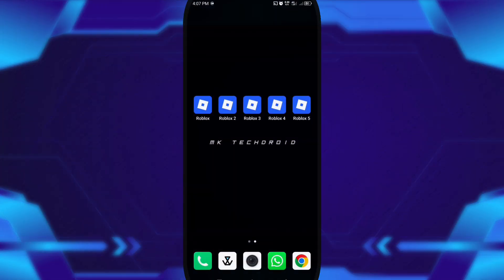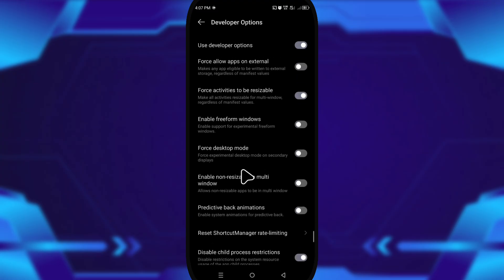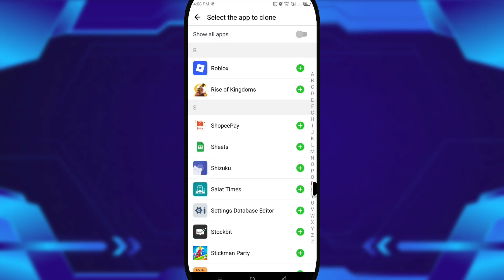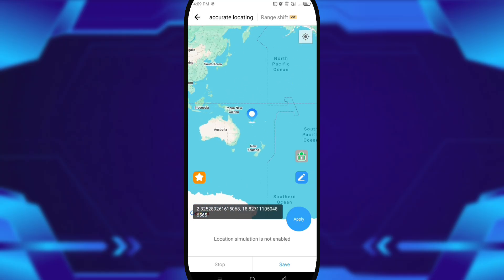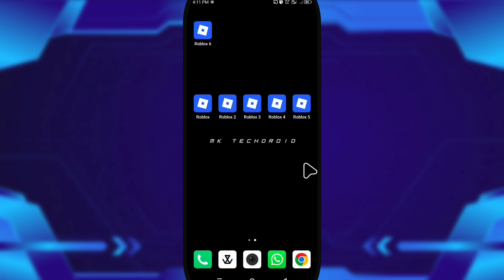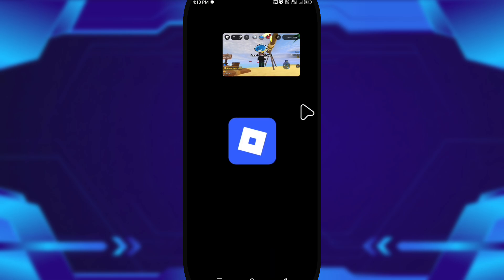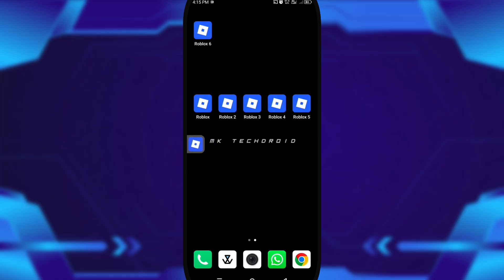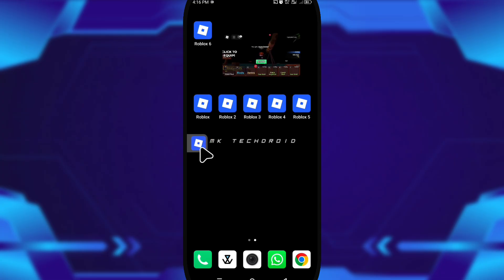How To Run Multiple Roblox Accounts At The Same Time | Virtual Machine(Request)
A virtual machine is like a second phone running inside your real phone. It creates a separate Android system that works independently, so anything you do there won’t affect your actual device. You can use it to test apps, use root features safely, or experiment with systems without worrying about damaging your real phone.

Sharing everything about Android Virtual Machines and Emulators.